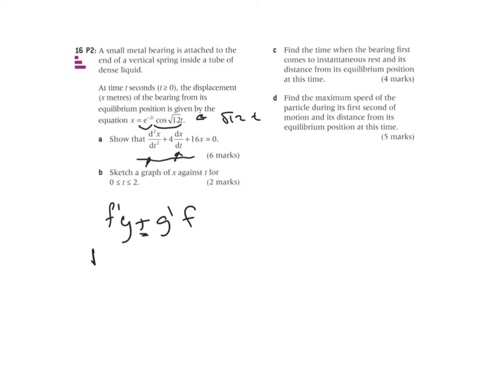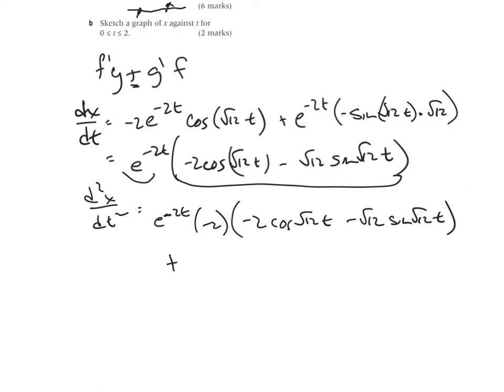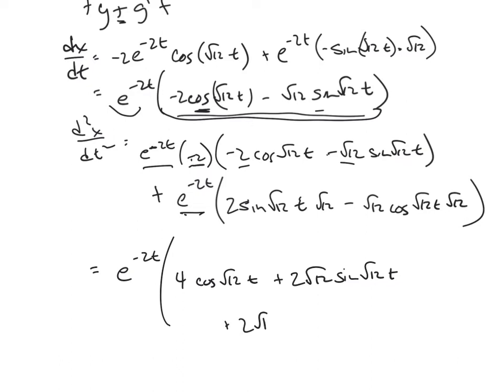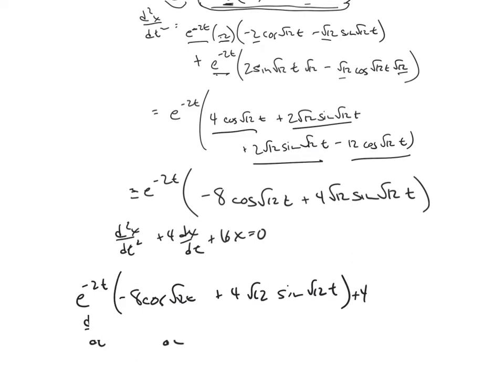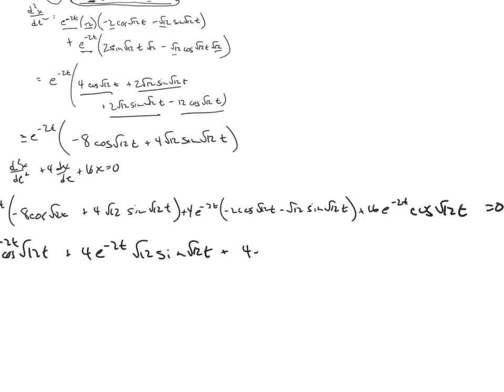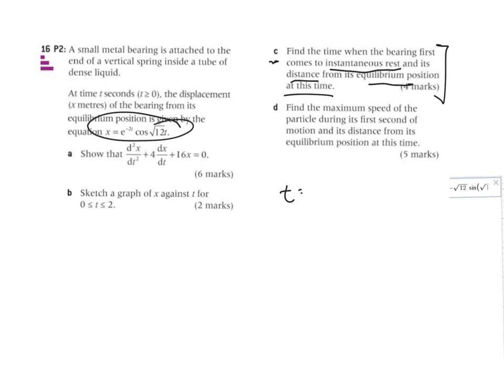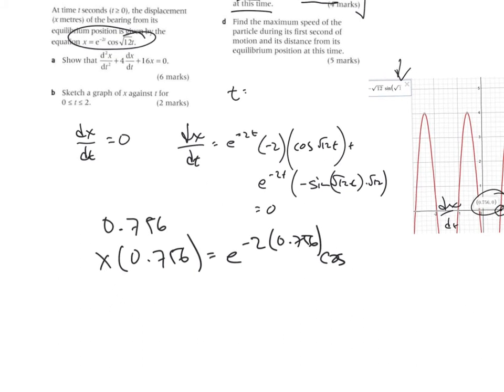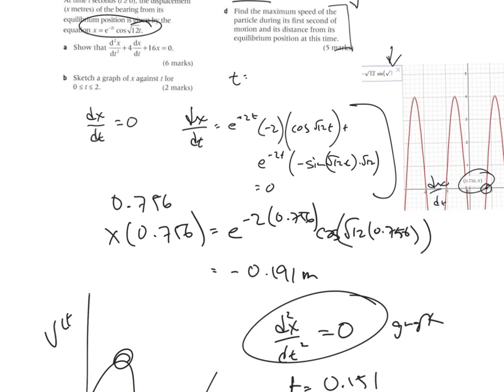IB MAI HL. Oxf Chap 10 rev. 16cd